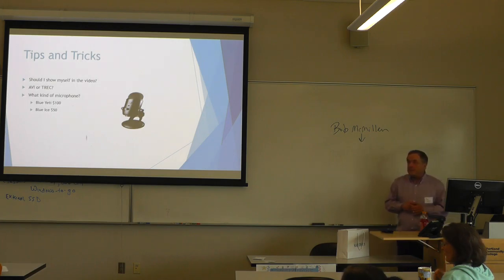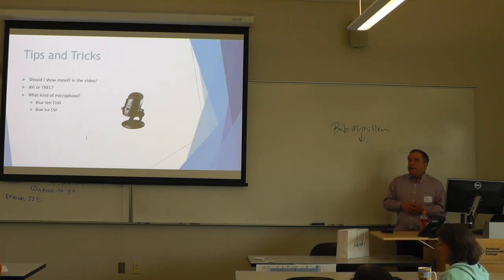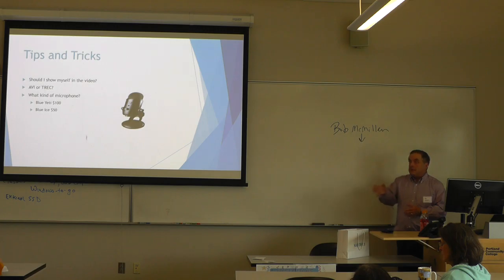BobMcMillenCamtasia YouTubeBestPractices2019 2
Bob McMillen Presentation to the CIS SAC on creating course videos. Part 2.